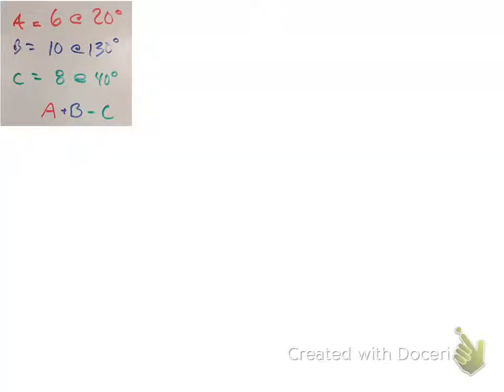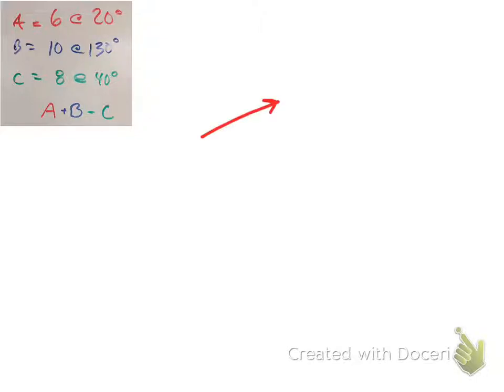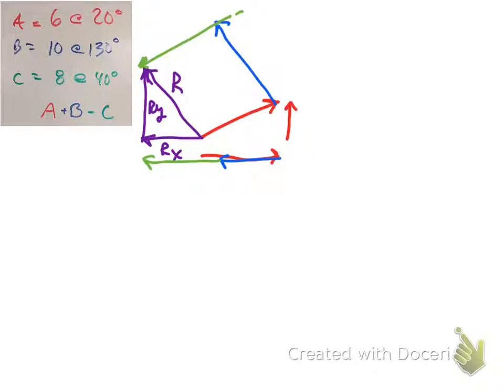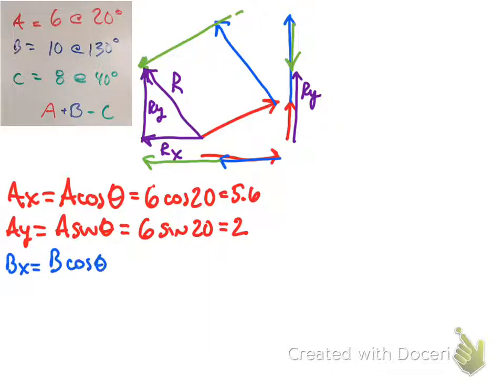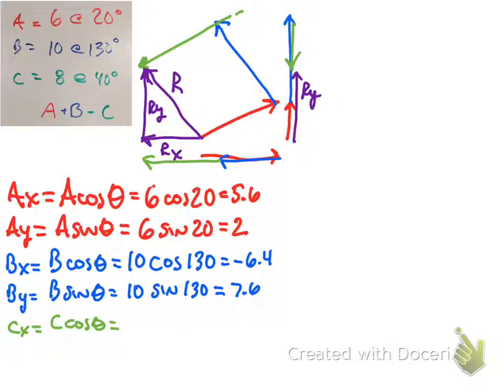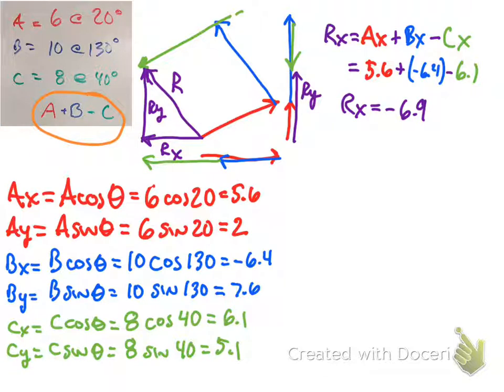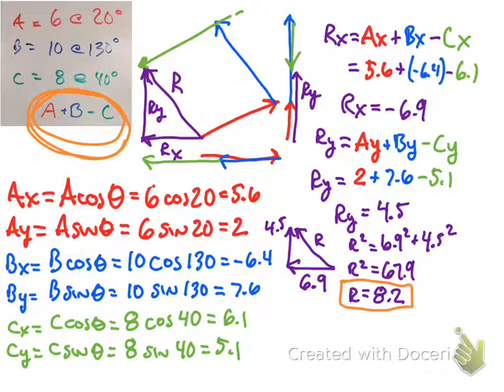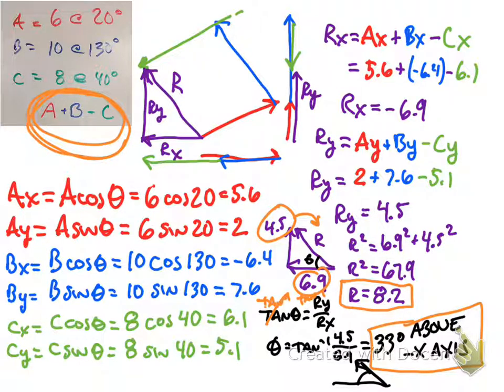adding vectors explained step by step